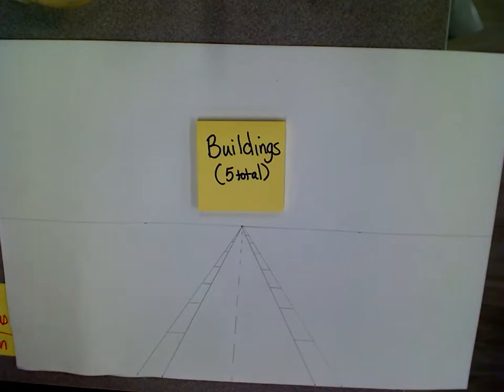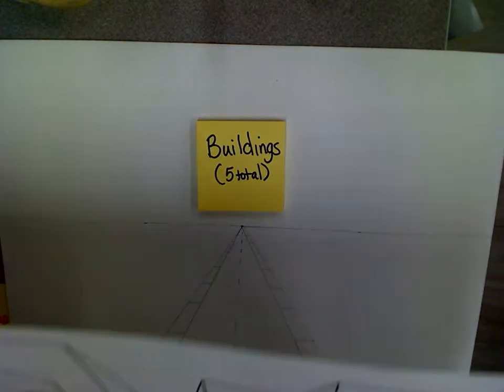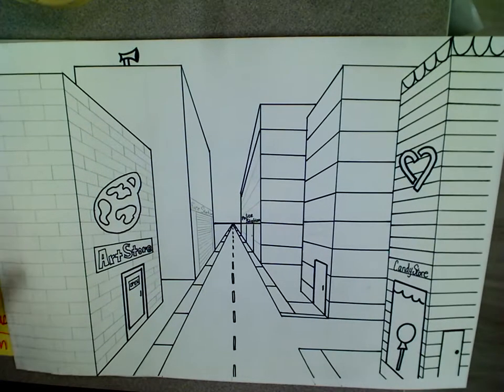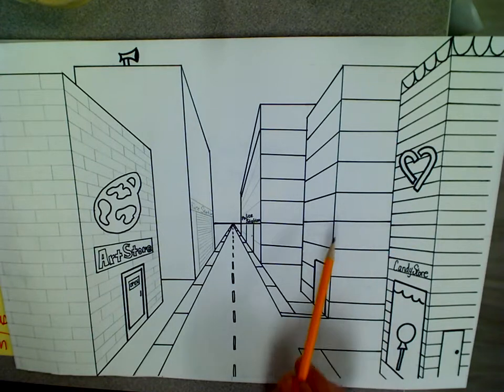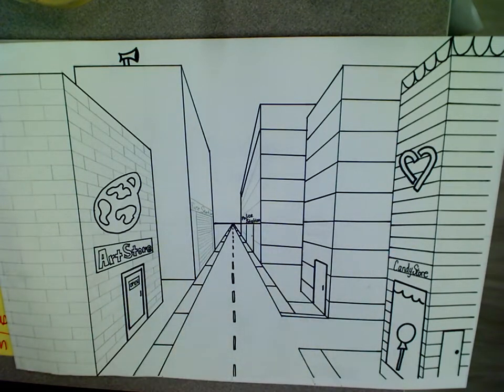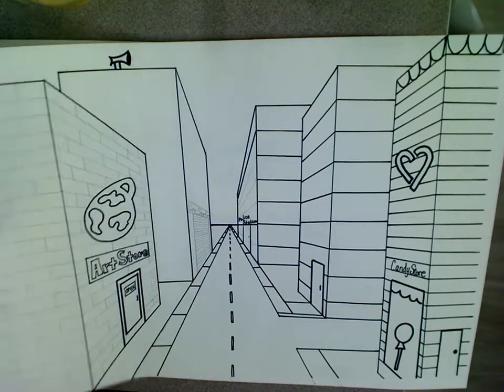5 buildings1pt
How to draw 5 buildings in a 1 point perspective city.